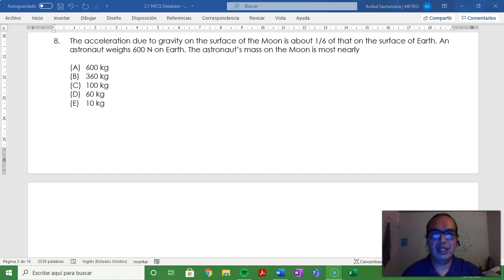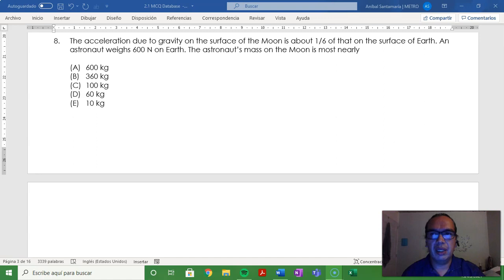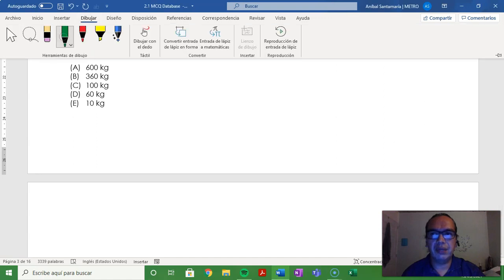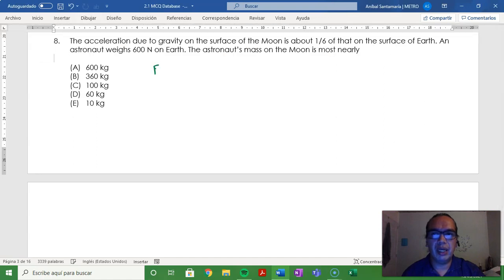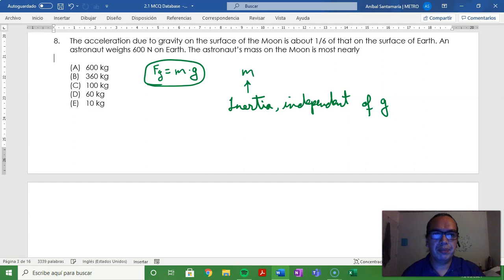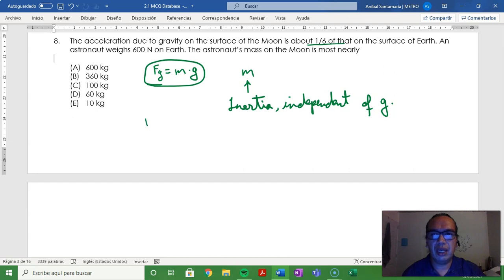2.1-08 Mass and Weight of an Astronaut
One of the most basic concepts a beginner needs to manage is the conceptual and practical difference between mass and weight.  This video explains how the concept is applied to the mass and weight of an astronaut on different planets.